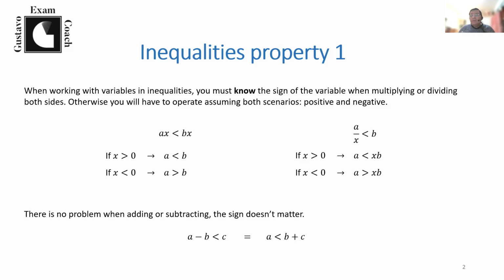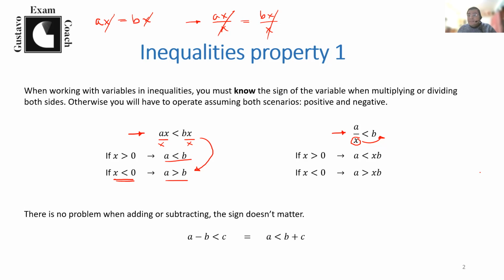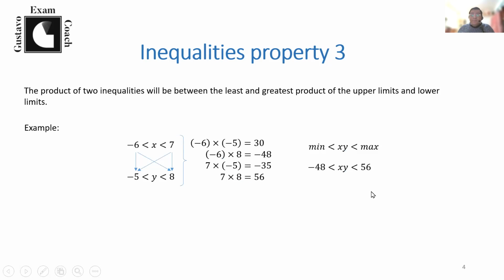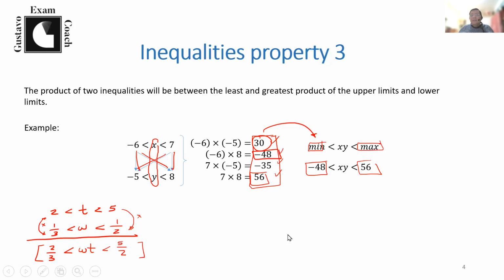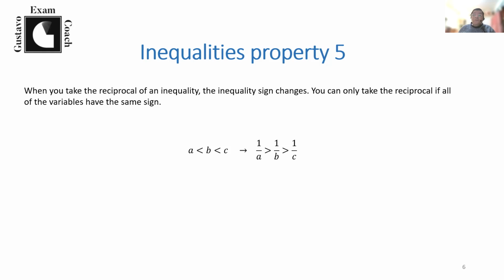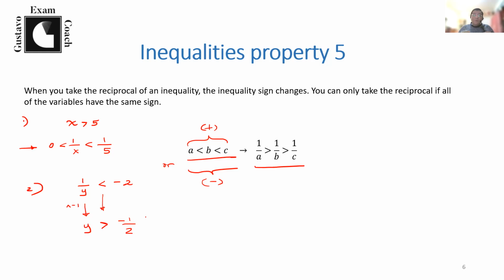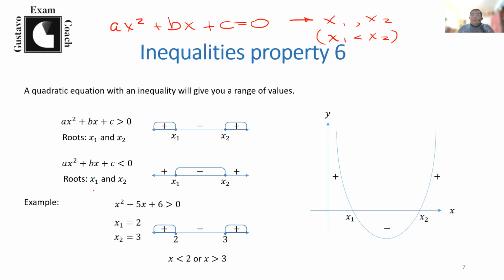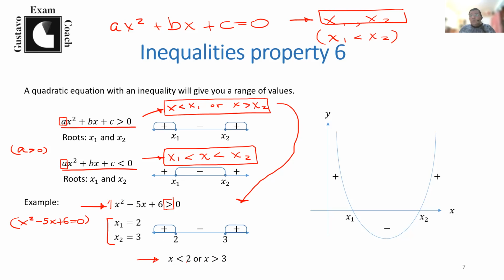GMAT Quant - Algebra - Lesson 11 - Inequalities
In this lesson I discuss the properties of inequalities whose retention will allow you to achieve mastery over inequalities questions in the GMAT.

0:00 Introduction
1:06 Property 1: Reverse the inequality symbol after multiplying or dividing the inequality by a negative factor
5:57 Property 2: Inequalities can be added only
7:43 Property 3: Inequalities can be multiplied
11:27 Property 4: Ratios or products that are either positive or negative can inform you about the signs of the factors
14:29 Property 5: Inequalities terms can be inverted (or taken their reciprocals)
20:24 Property 6: Quadratic inequalities solved